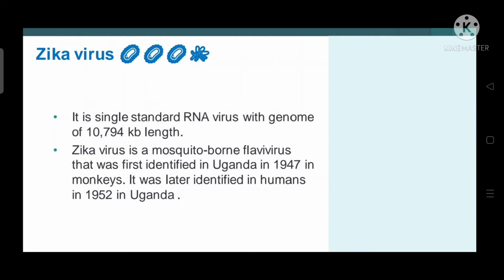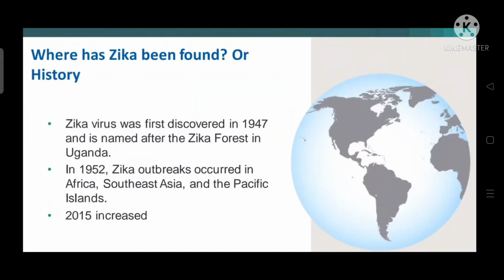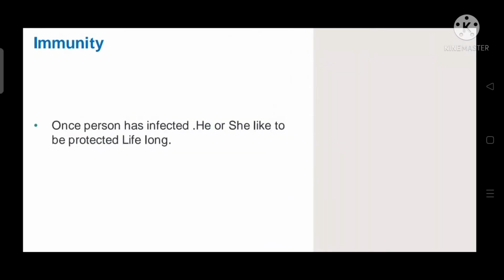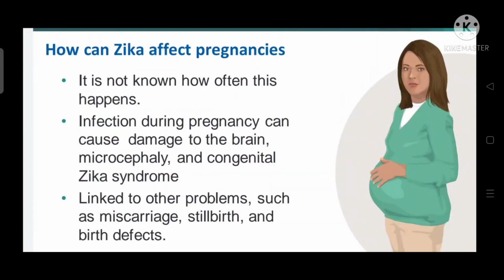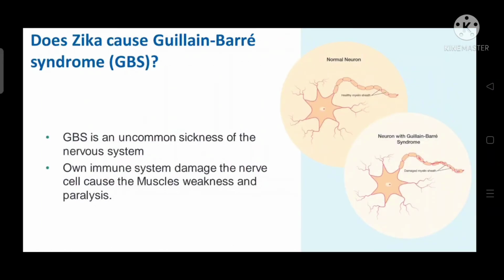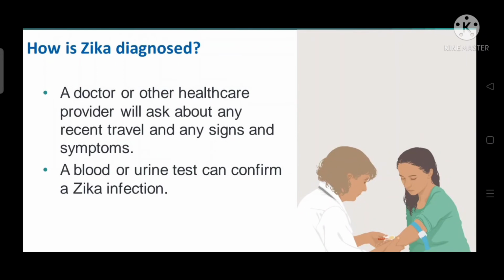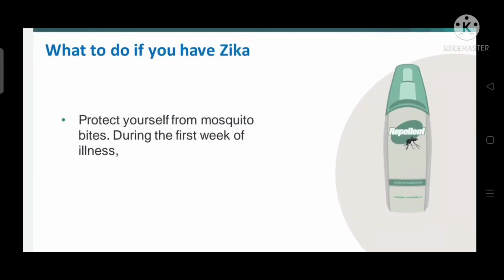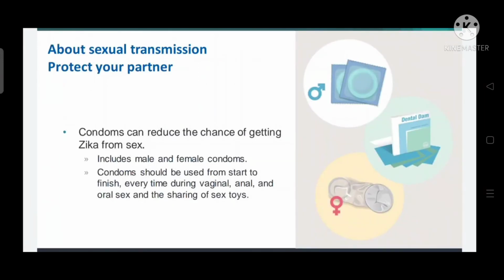overview of Zika virus 🦠🦟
In this video discuss about What is Zika Virus Disease,How is transmitted,What are the symptoms,How is treated,How to prevent,How is Diagnosed,How can Zika virus affected the pregnancy, Incubation period for Zika virus Disease, Guillain barre syndrome and etc..